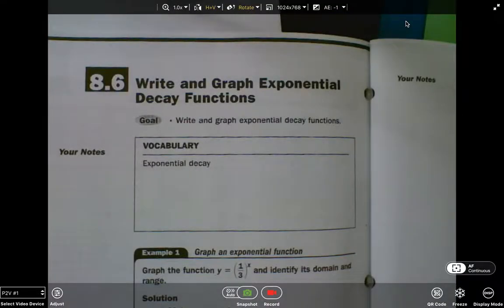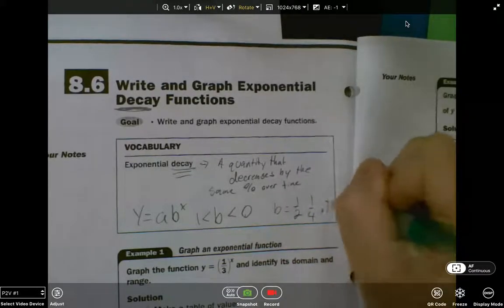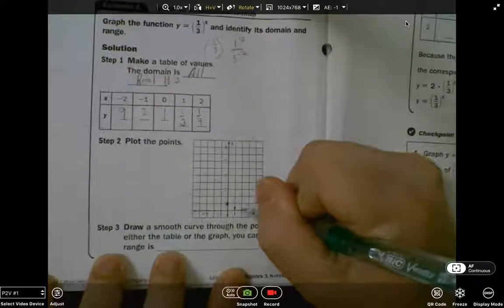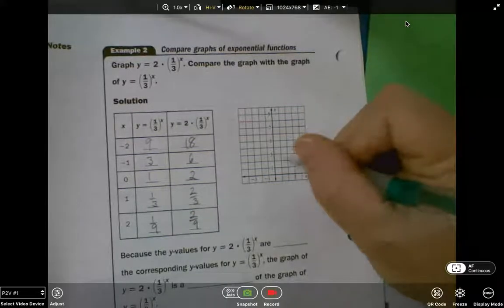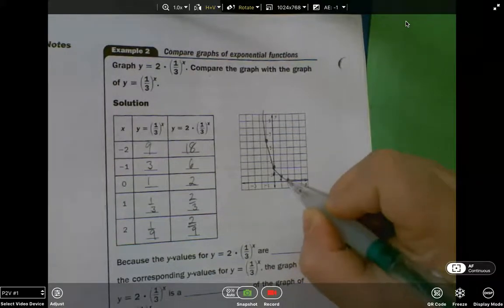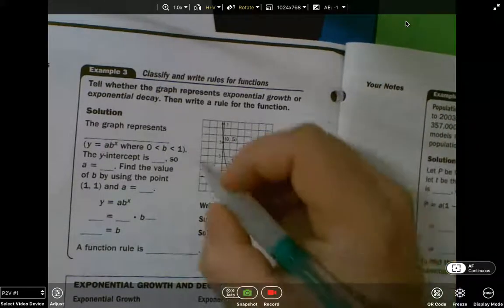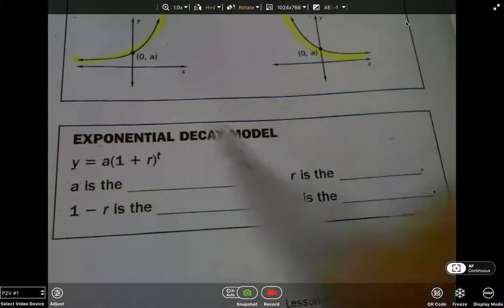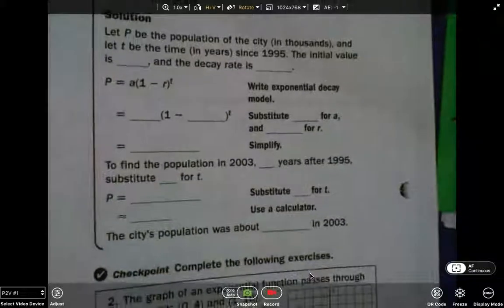8.6 Guided notes Exponential DECAY